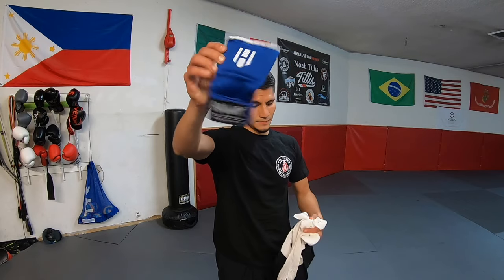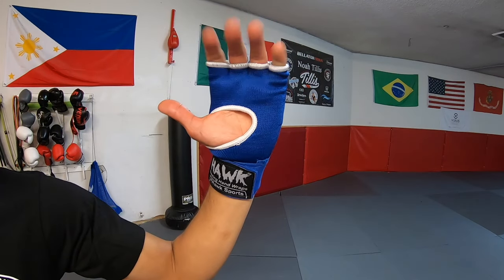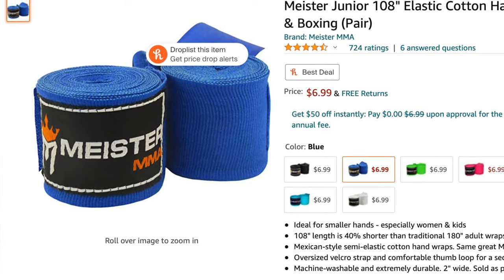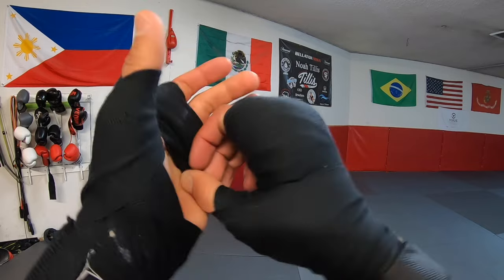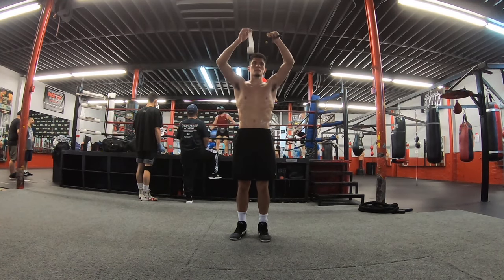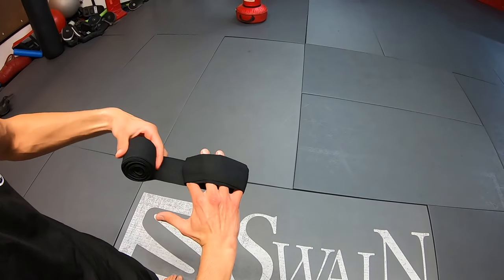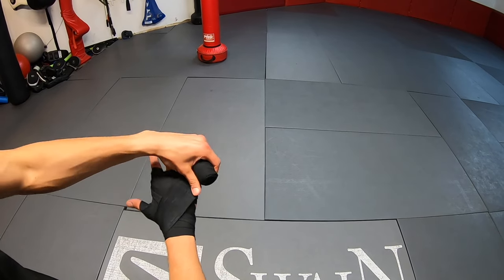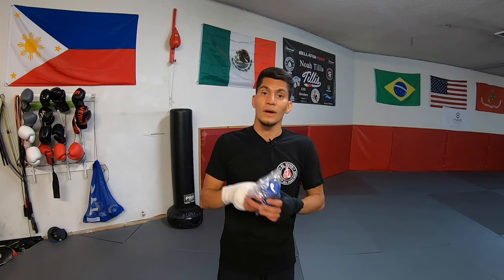Different Style & Size Hand Wraps For Boxing | Tutorial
What's up guys in this video I go over 3 common hand wraps for boxing, what size should you buy, and I teach you one way of wrapping your own hands!

There are 3 main hand wraps you may see online.
1: Quick Gel Hand wraps - These do not require any wrapping they are like wearing a glove inside a glove. The gel knuckle pad feels really good and definitely softens the impact on your knuckles. However the down fall with these wraps is that they do not allow any adjusting to specific needs for example if you want more support on your metacarpals you won't find it with these wraps. The wrist strap is adjustable and can be tightened. I think these are useful for beginners or anyone looking to simply get in shape through boxing.
2: Velcro Hand wraps- This is the most common and widely sold style of hand wraps. They come in 3 main sizes. 108", 120", 180". A quick recap on size guide.
108" - Under age of 7
120" - 7-11 years old or smaller than 5'3
180" - Anyone 12 or over or taller than 5'3
I use these wraps on my non sparring days they're quick and convenient and they also are elastic and adjustable I can wrap my hands in whatever way I feel suits me best.
3: Leroy Mexican style Hand wraps- Now I'm not sure what makes these Mexican style but I use these on sparring day because they protect my the hand the most and they are thin. Most fighters use these wraps for sparring but the velcro wraps work as well. These Leroy Handwraps are 110" so I recommend using 2 per hand (4 rolls total). 1 wrap will be used for padding and base while the other wrap is used to secure everything else.

The links below are part of Amazon’s affiliate program meaning if you make any purchases using the links below I will earn a small commission at no additional cost to you :)

Equipment used in video:
Camera GoPro Hero 7
Wireless Microphone
Ringhorn Boxing Gloves
Velcro Hand Wraps
Quick Hand Wraps
LeRoy Multi-Pack Handwraps
Rival Focus Mitts

Also I will be giving away a pair of hand wraps to a random subscriber and comment so GO COMMENT!